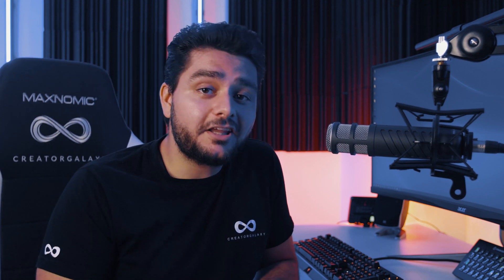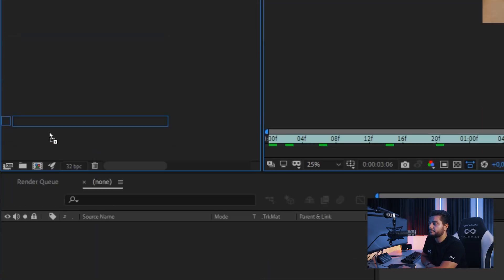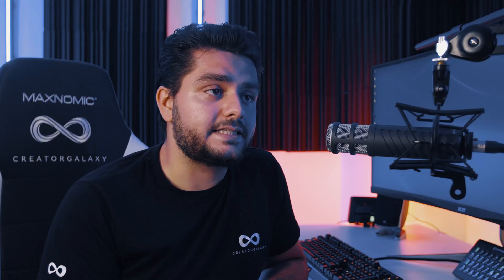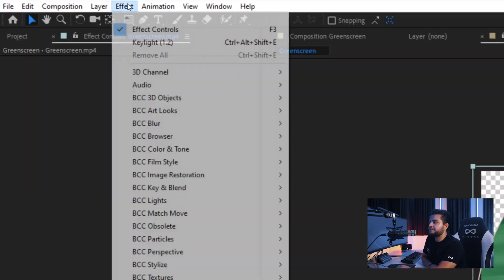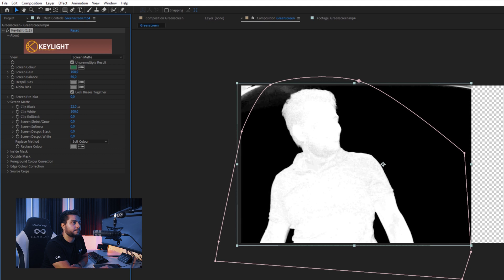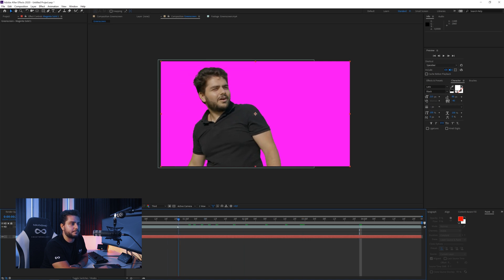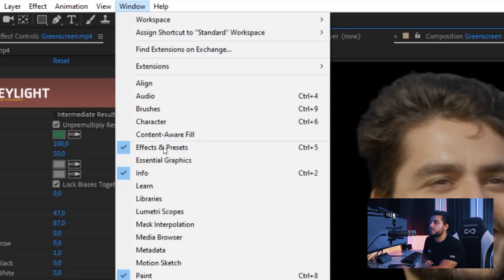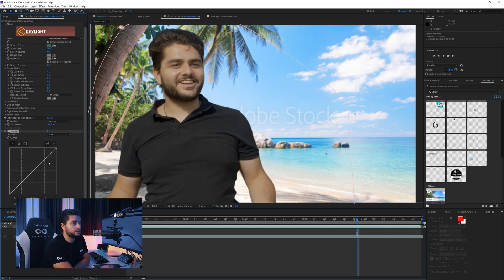How to Use a Green Screen in After Effects | Green Screen Tutorial w/ Ignace Aleya | Adobe Video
Want to learn how to use and remove a green screen? Jump in with VFX Creator Ignace Aleya for Part 2 of our Essential Workflows series as he demonstrates his tips and techniques for working with green screen footage and removing backgrounds in this After Effects tutorial! Check it out!